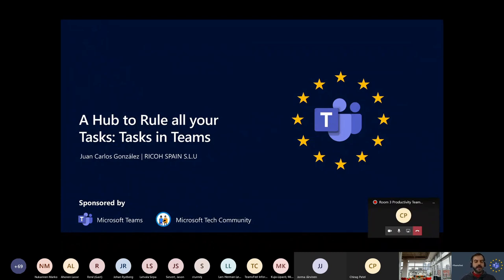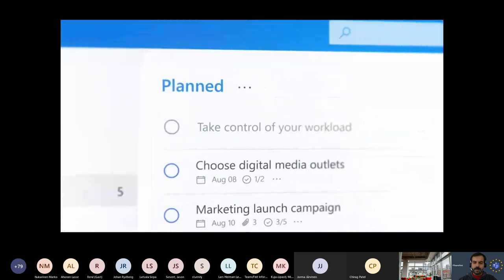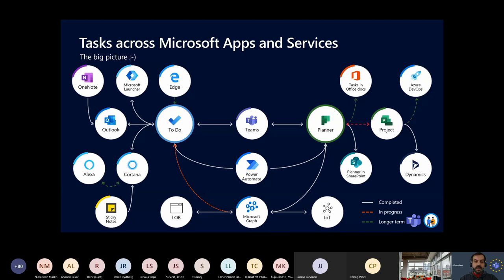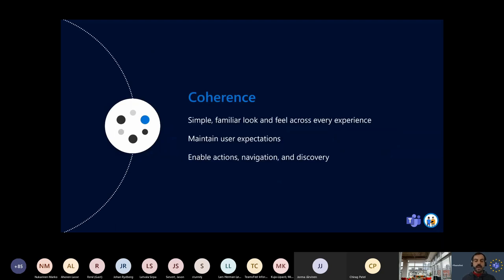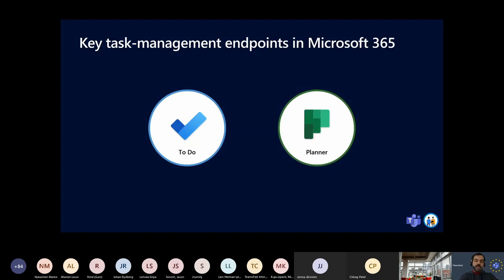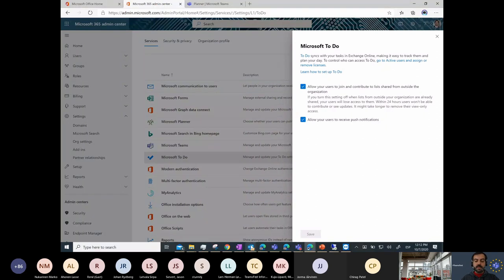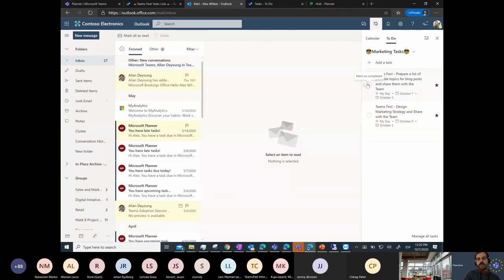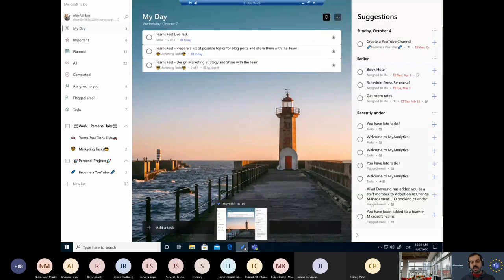A Hub to Rule all your Tasks Tasks in Teams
Juan Carlos Gonzalez

Teams has become not only the modern workplace collaboration hub, but also the central location where every user can manage his/her tasks no matter if we are talking about personal tasks or team tasks. In this session I will make a lap around Tasks in Teams, the new App to manage in Teams all your tasks coming from Microsoft To Do and Planner. I will review the new user experience when working with Tasks in Teams and how this App is integrated in the platform to empower every user to centrally manage all his/her tasks. And of course, I will be answering any question you might have about this new App